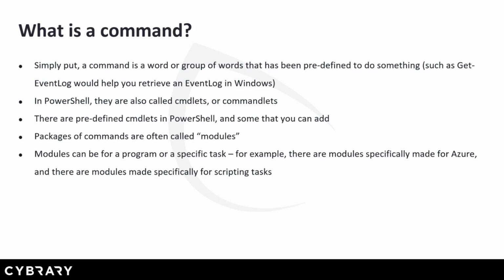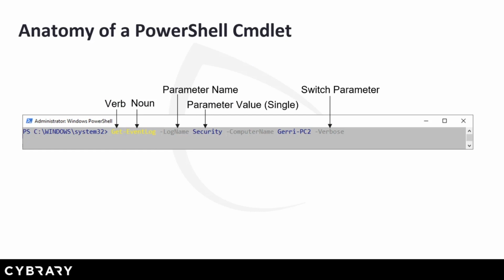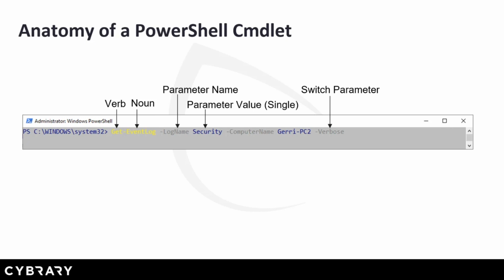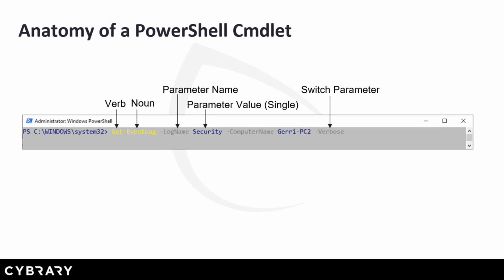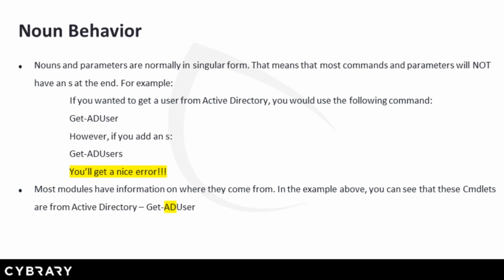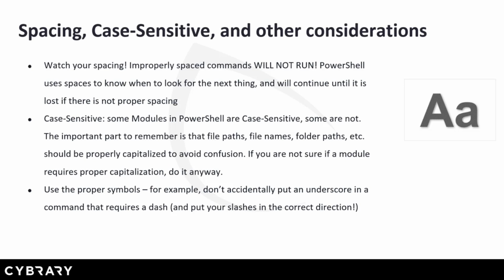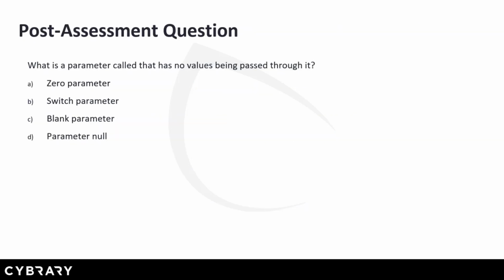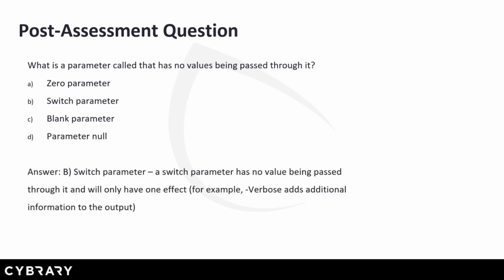03 Command Line